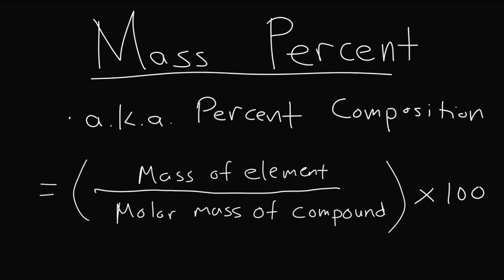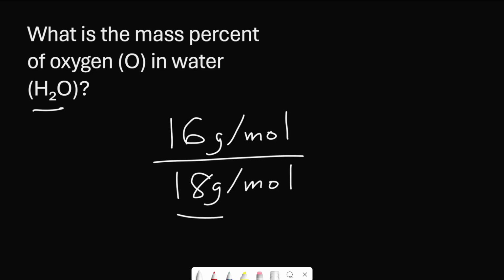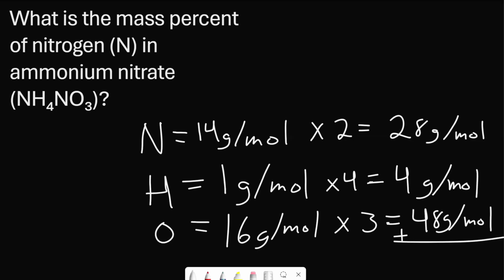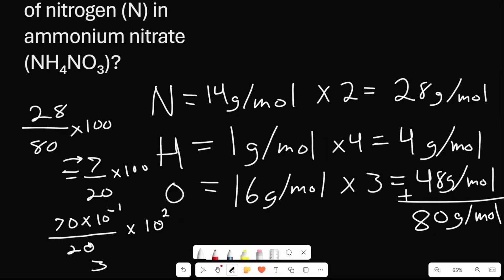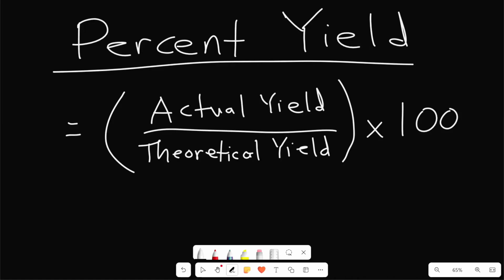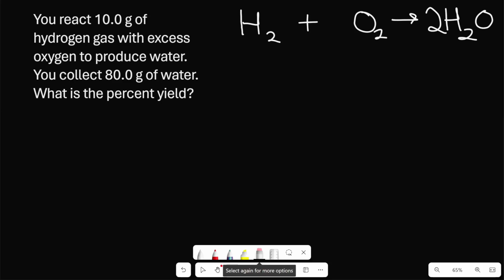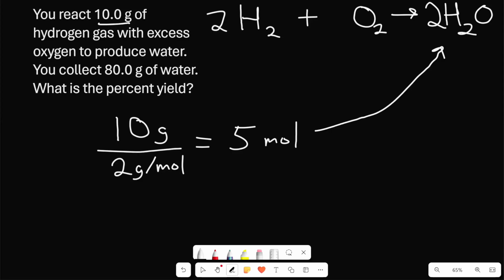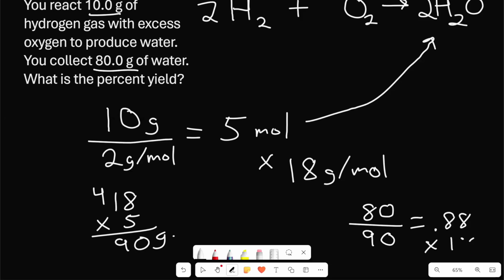Mass Percent & Percent Yield - MCAT General Chemistry (Concept and Calculations)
This video teaches you how to determine the mass percent of an element within a compound and the percent yield of a reaction - which end up being useful to know for the C/P and B/B sections of the MCAT.